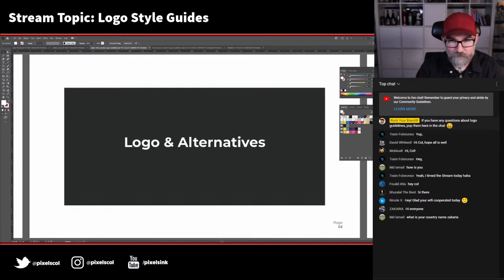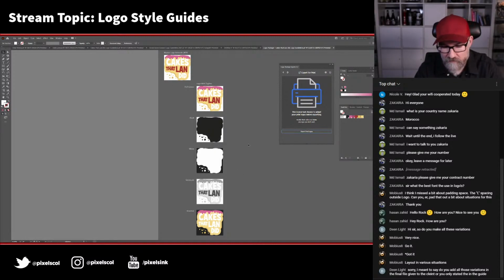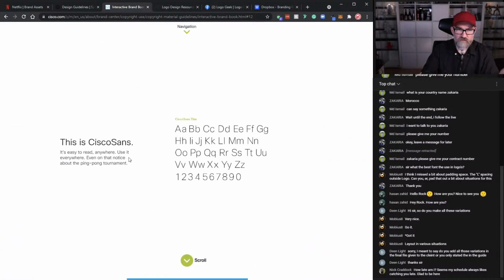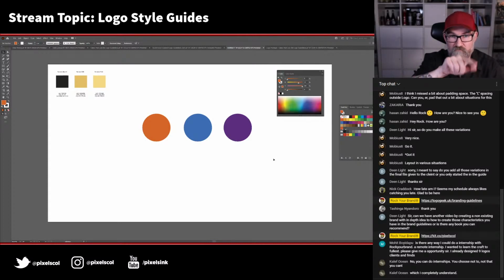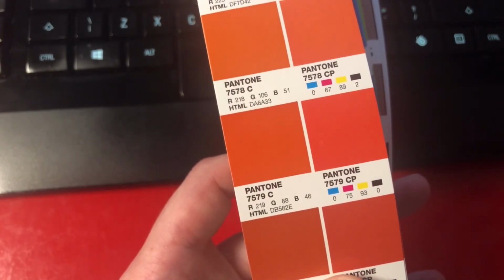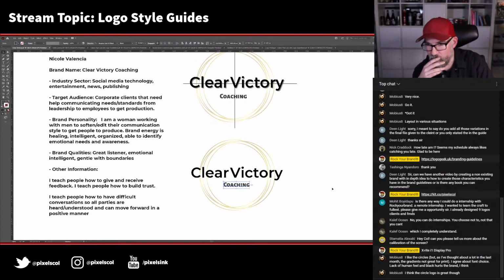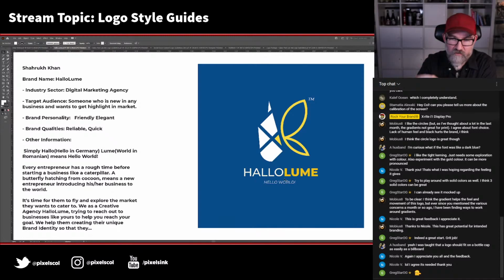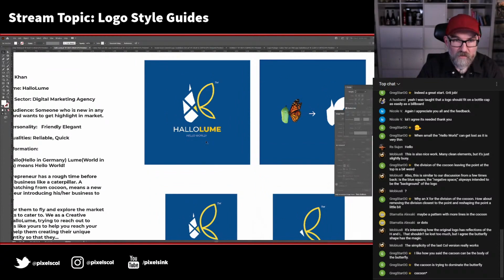How to Create Logo Style Guides - Logo Design Tips - Rock Your Brand - Replay🤘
Hey folks,
Logo style guides are very useful documents for guiding consistency of use for logos. They cover things such as colour palette, typography along with dos and don'ts.

These documents can be complex or they can be simple and in this live stream, I show you my process for laying out logo style guides and how I choose Pantone / CMYK / RGB / HEX colours.

I also review two more logos that have been submitted by subscribers to this channel.

If you'd like to submit your logo for critique on a future live stream, head on over to ryb.rocks/logo

Stay Creative! ❤🤘❤
Col

Do you like and find my content useful?

You can thank me by buying me a coffee (or a beer!) at this

ROCK YOUR BRAND MONTHLY

Join hundreds of other brand rockers who are already getting free brand and design advice delivered to their email inboxes on the first Monday of every month.

By joining you'll get awesome brand strategy techniques and guidance, reviews of brand-related books, apps, software, and productivity tips to help help you to rock your brand?

If you are growing your own YouTube channel, then these tools will help you to do that. I use them for each and every video I create.

MY GEAR
Interested in seeing what video gear I use to create my videos or what books I'd recommend on design and branding?